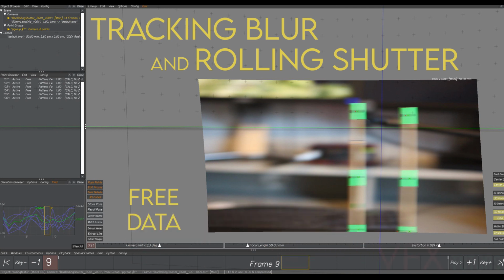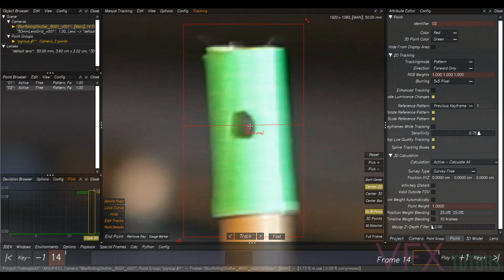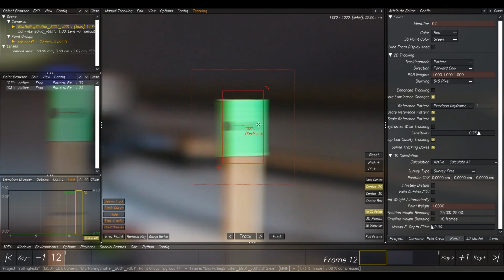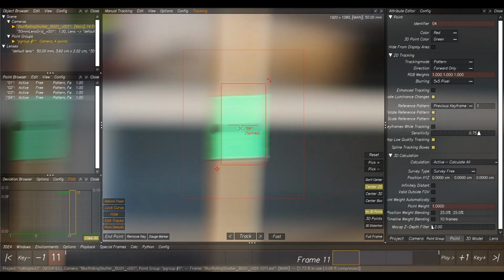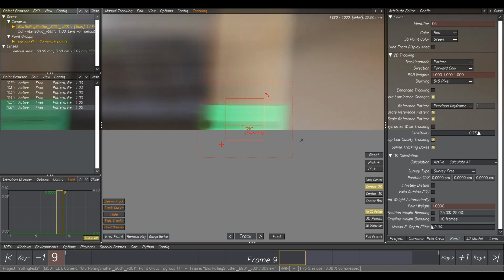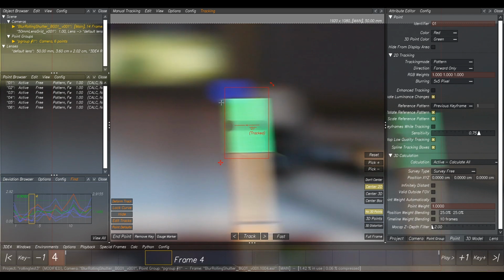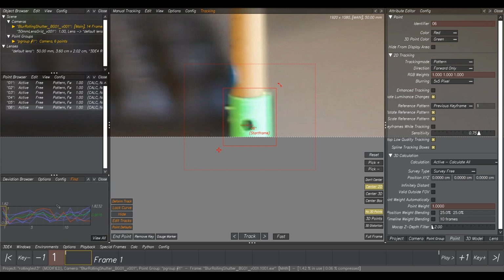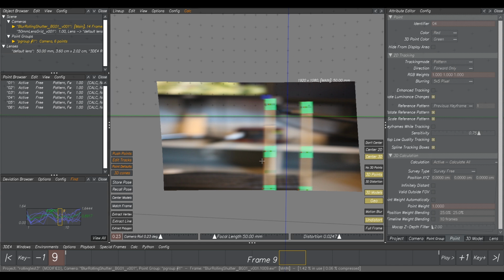3DEqualizer - Blurry Footage And Rolling Shutter Tutorial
In this tutorial, I will go through 2d tracking techniques for tracking blurry shots and how to solve for rolling shutter that usually comes with blurry footage.

0:00 Intro blur and Rolling Shutter explained
3:15 2D Manual Tracking Techniques
29:00 Solving the Camera
31:04 Rolling Shutter Adjustment
35:00 Fine-Tuning 2D Tracks